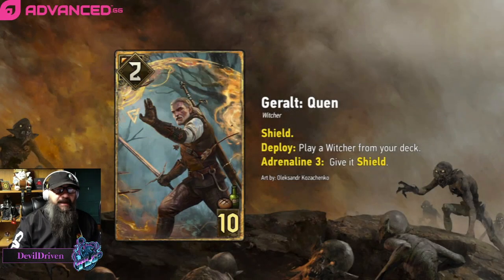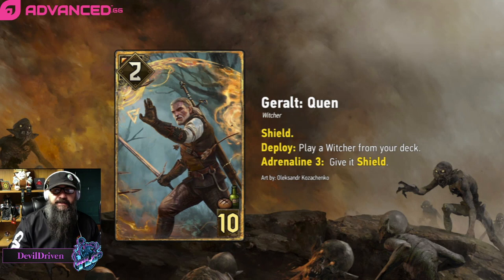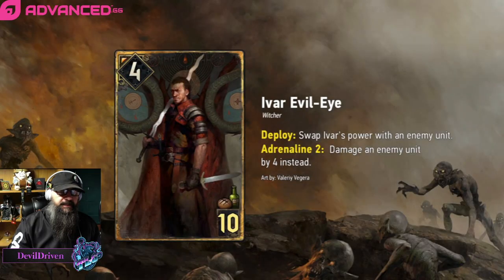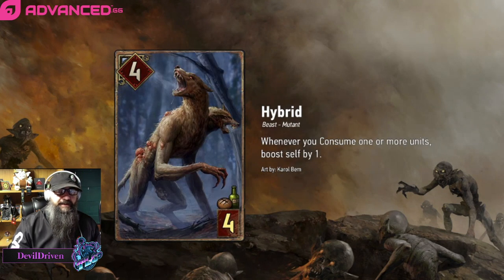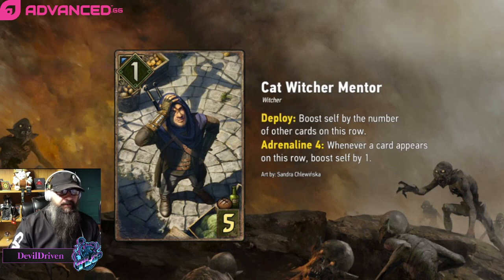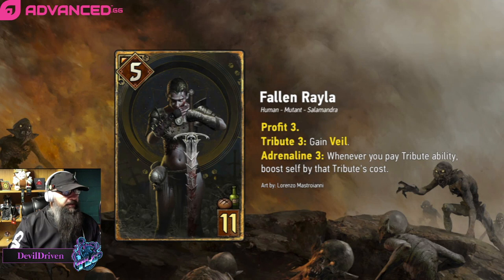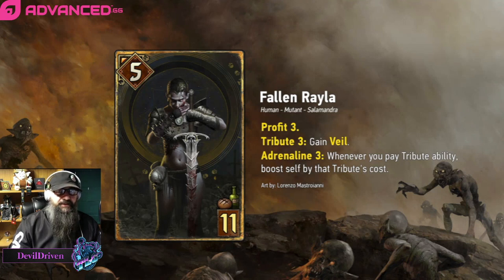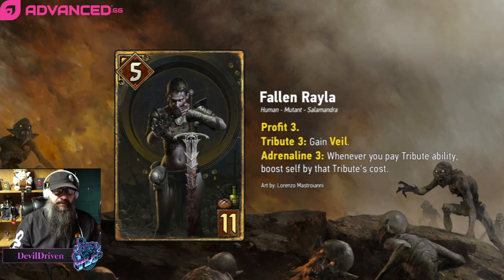Gwent | Way of the Witcher | Card Reveals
round 4 for the way of the witcher card reveals